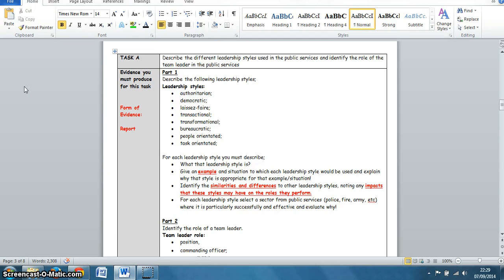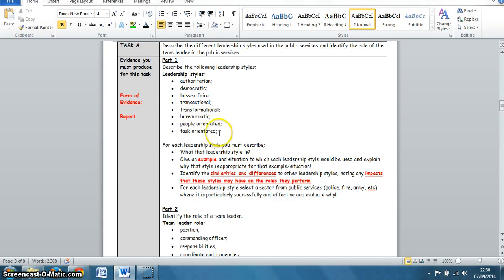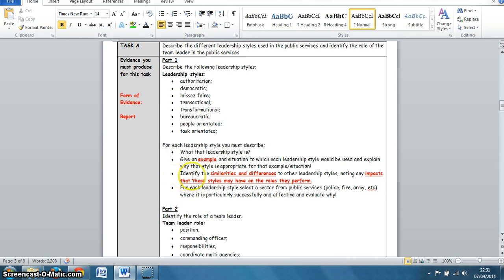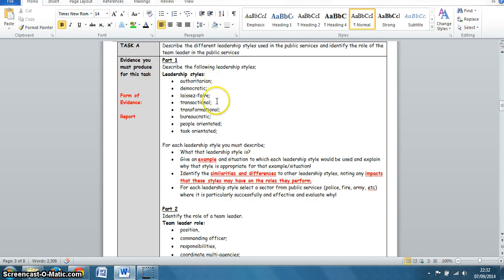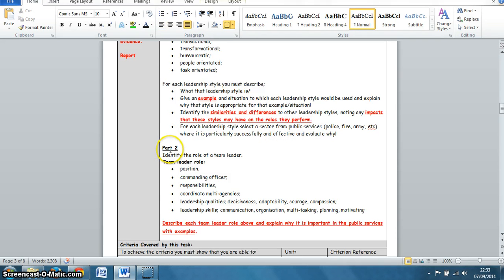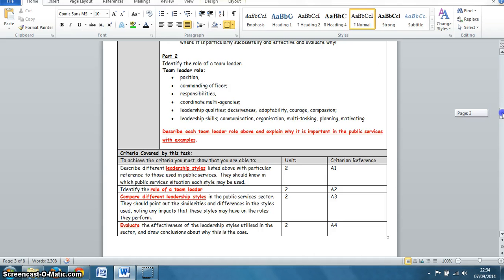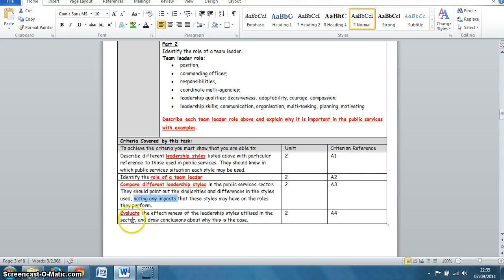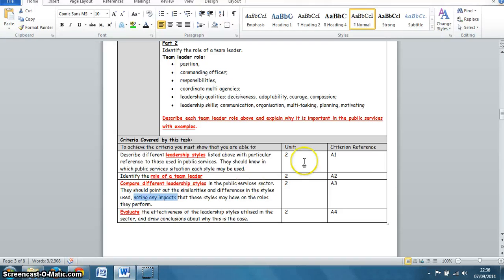Task A U2